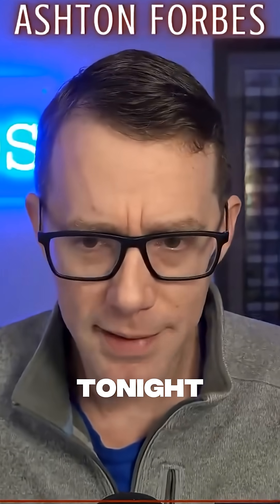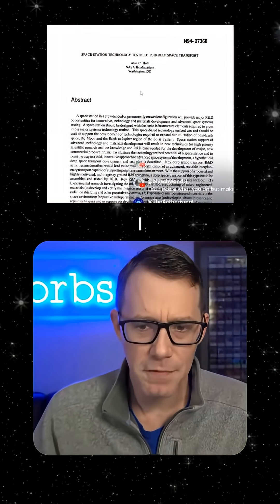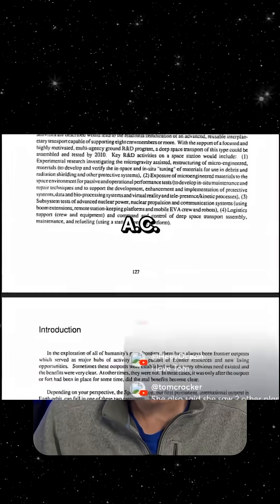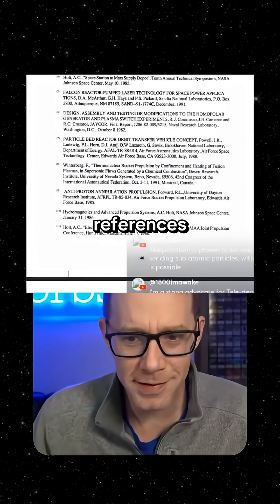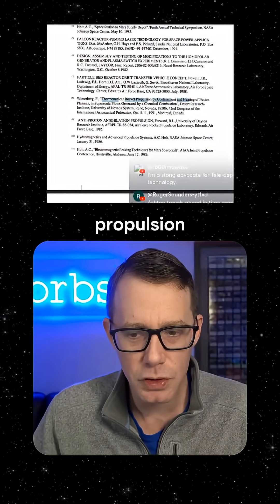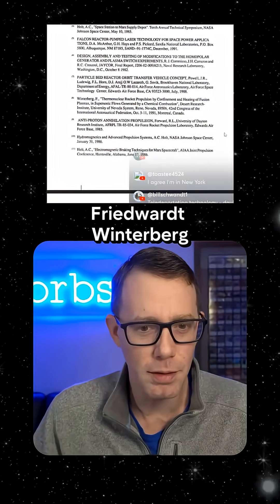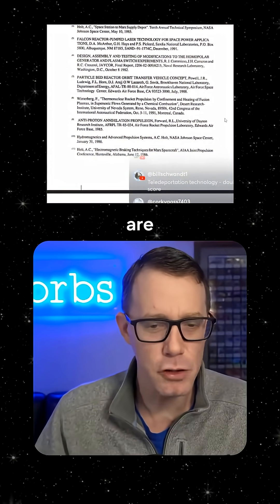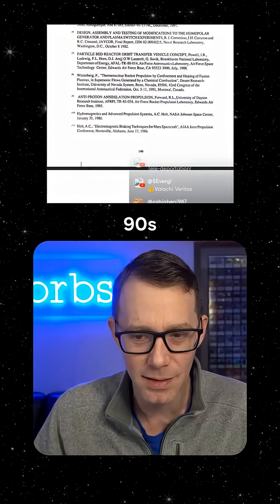The Quiet Lineage of Advanced Propulsion Research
Dig into modern aerospace papers and familiar names resurface.

Concepts like wormholes, fusion plasmas, and exotic propulsion weren’t born yesterday...they trace back through decades of theoretical work quietly cited in official research.

The science moves forward incrementally, but the ideas themselves have been circulating far longer than most people realize.